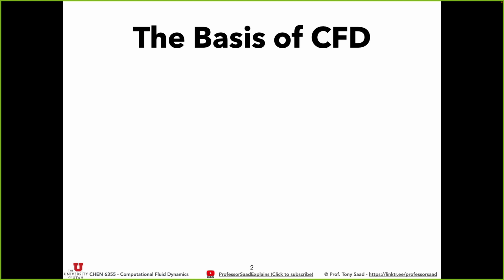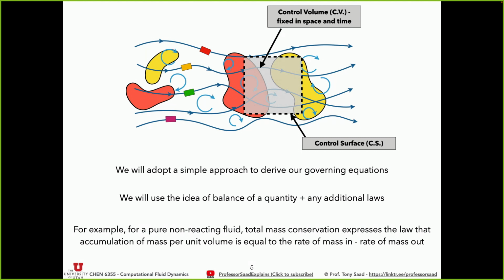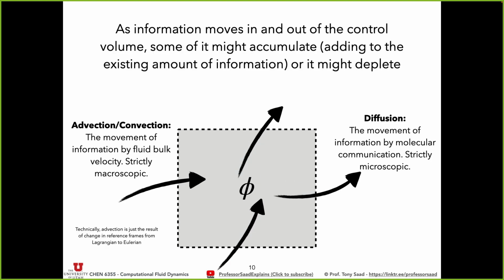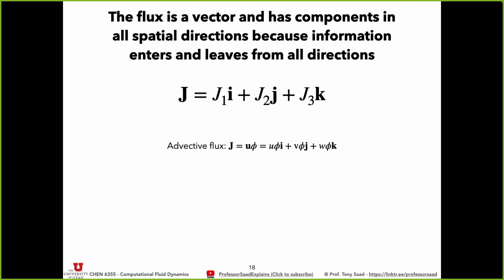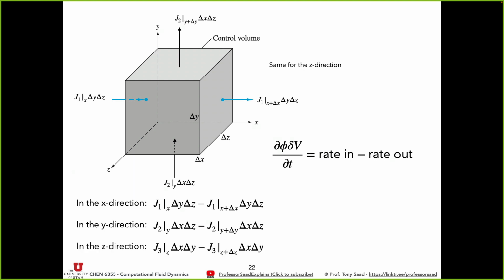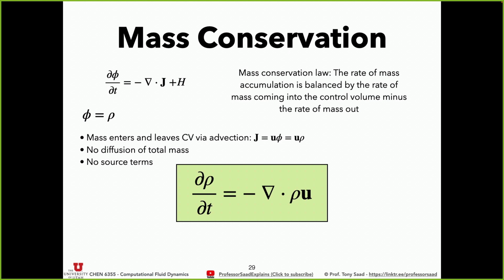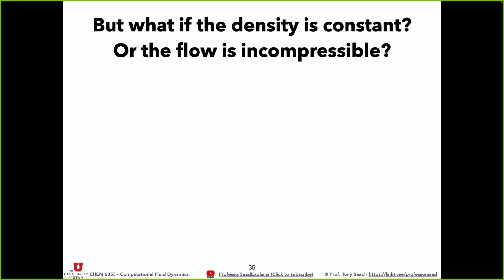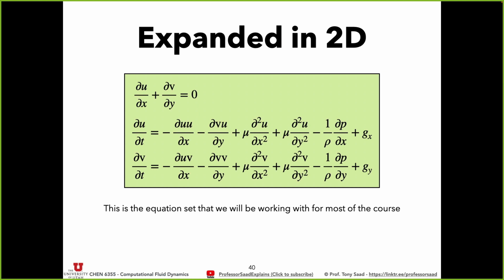uCFD 2024 - Lecture 2: Simple Derivation of Navier Stokes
Do a quick derivation of the Navier-Stokes equations using the simple principle of conservation laws.